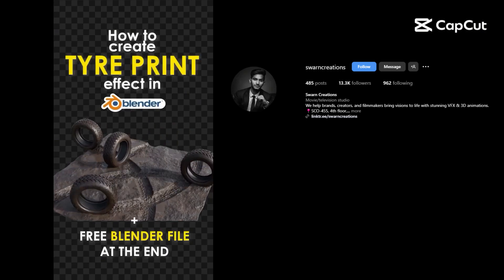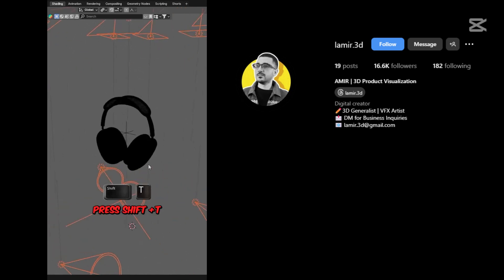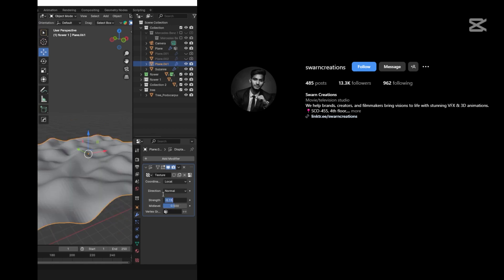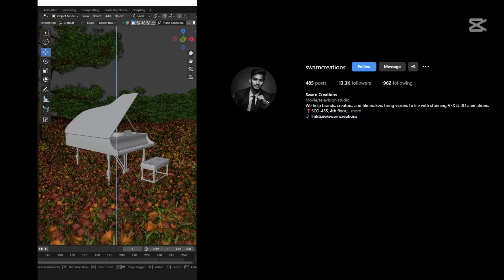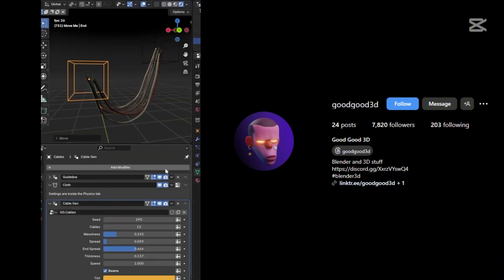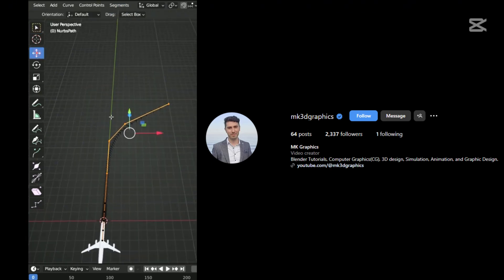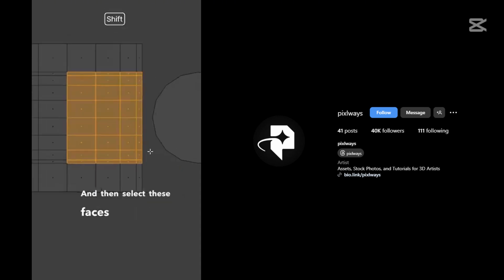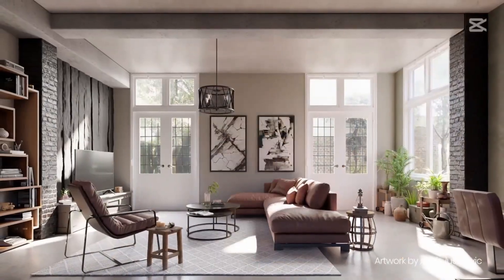10 Tips to Boost Modeling in Blender🔥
Unlock your Blender potential with these 10+ essential pro tips and shortcuts! From mastering modeling and sculpting to speeding up workflows and rendering, this guide is packed with insider hacks used by top professionals in 2025.

Perfect for beginners and advanced users looking to create stunning 3D projects efficiently.

blender modeling
blender tutorials
blender beginner tutorial
blender basics
blender for beginners
tutorial blender
blender modeling tutorial
sculpting blender
learn blender
blender secrets
blender tutorial in hindi
blender dersleri
blender timelapse
blender course
blender low poly
blender скульптинг
blender full course
3d blender
blender progress
blender beginner
blender cloth
blender addons
blender 3d modeling
3d modeling blender
learning blender
уроки blender
blender simulation
blender material
blender low poly tutorial
blender art
blender geometry node
blender addon
modeling in blender
blender tips
blender projects
blender tutorial modeling
blender nodes
blender eevee
blender rendering
blender stylized
blender 3.4
blender vfx
blender texture
blender boolean
tutorial blender
blender 2d
blender texturing
blender 3
como usar blender
blender retopology
blender clouds
blender tips
blender 初心者
blender realistic
how to download blender
blender curve
blender гайд
blender satisfying animation tutorial
learning blender
blender bevel
blender asset library
blender вода
blender ноды
blender 3.1
blender 3.0
blender 2.8
blender 3.2
blender 3.3
cg geek
3d animation
polygon runway
блендер 3д
블렌더 3d
cg boost
tuto blender
blender tutorial francais
blender 作品
blender poradnik
blender สอน
블렌더
блендер
блендер 3д
piki blender
بلندر
블렌더 강좌
blender today
beauty blender
blender projects
blender уроки
blender 初心者
blender 3d modeling
blender wireframe